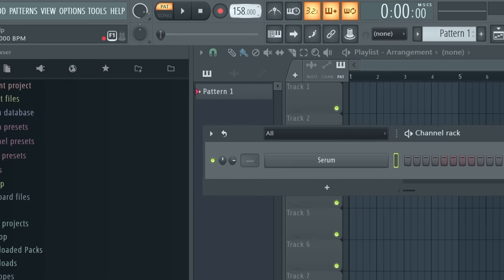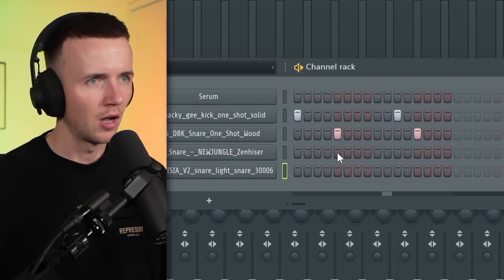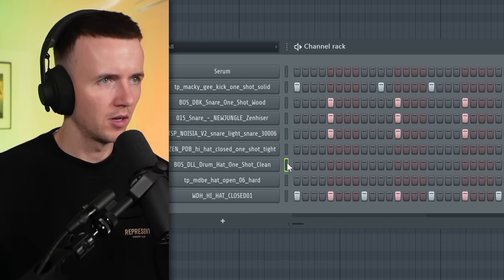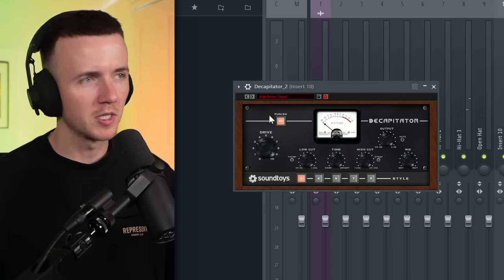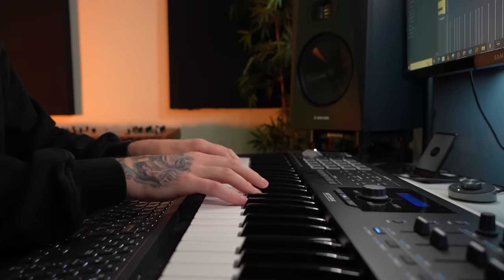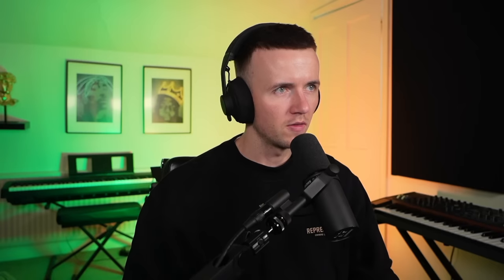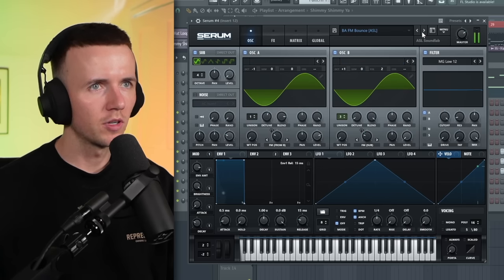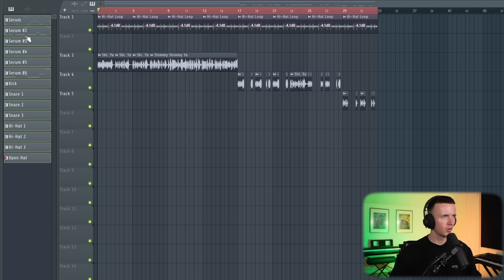Making A Drum And Bass Beat Like Bou In FL Studio (DNB Tutorial)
In this video I make my first Drum N Bass beat from scratch in FL Studio 21.

00:00 Intro
01:03 Drums
02:43 Drum Mixing
03:09 Bass Sound Design
05:20 Bass 2
06:12 Bass 3
06:30 Accapella
08:12 More Bass
09:00 Arrangement
12:50 Final Listen